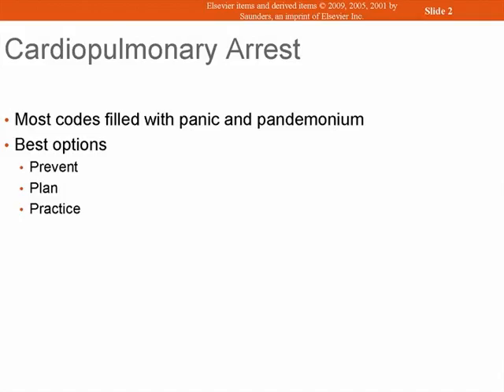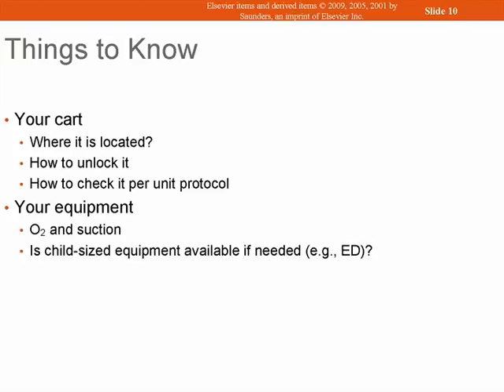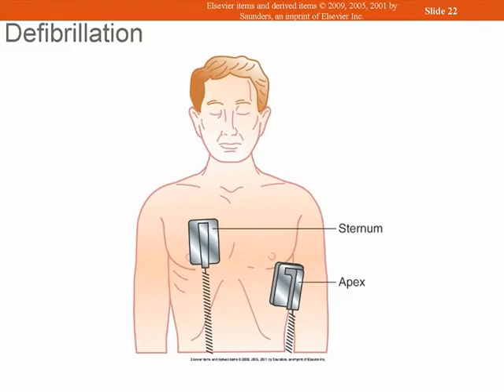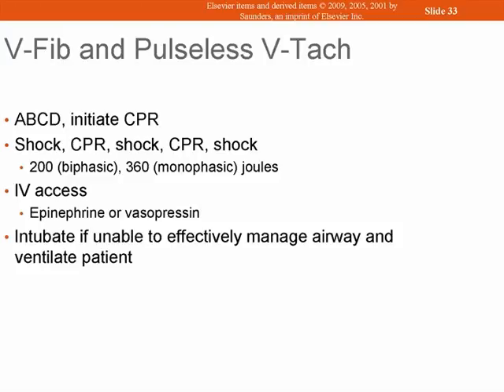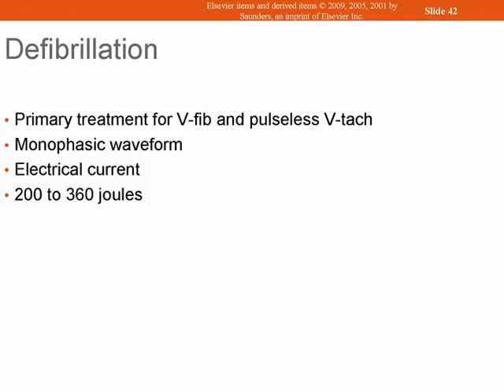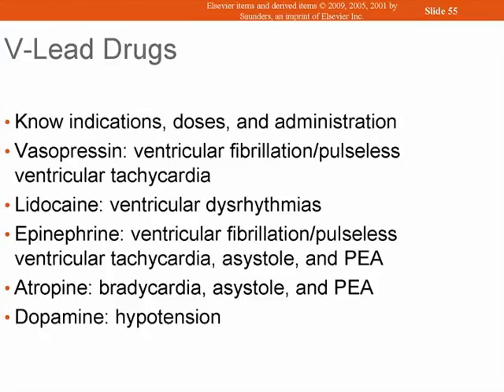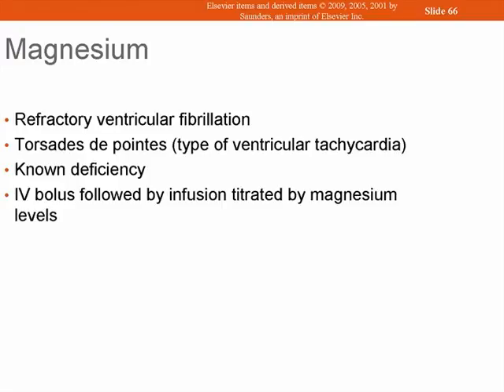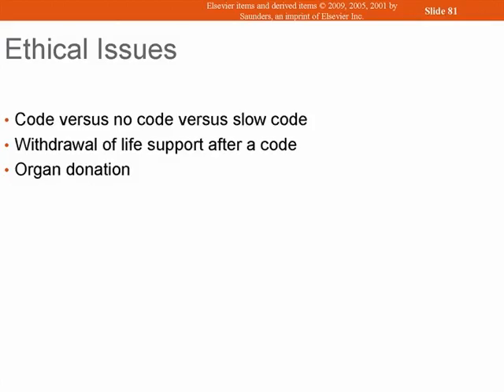Code Mgmt Part 2